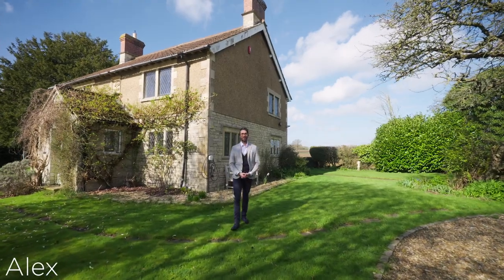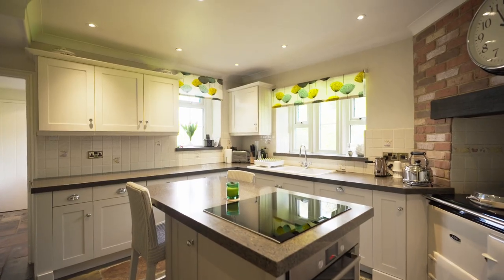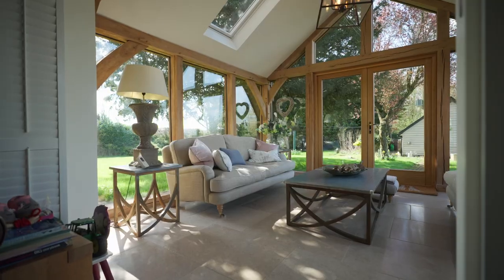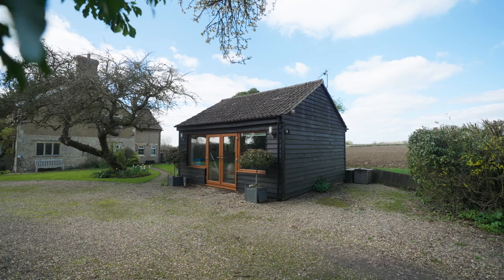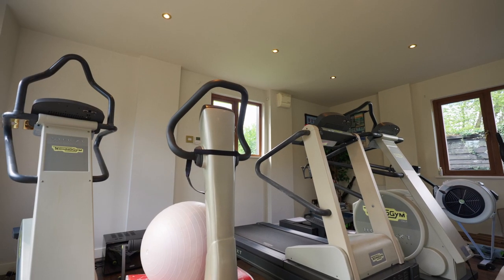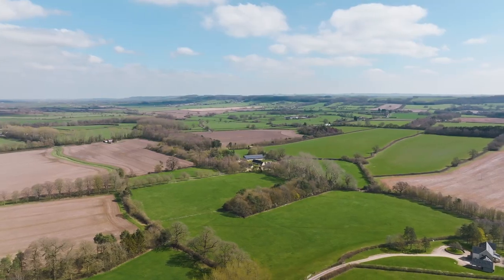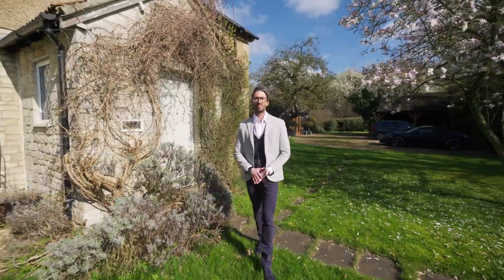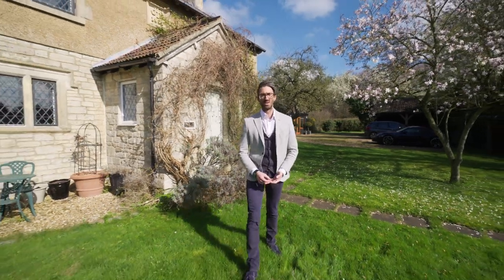Downwind | Home Movie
A home worth a viewing 👀

A video just doesn't do Downwind justice.
2756 sq ft of sublime, Edwardian luxury. ✨

🛏4 bedrooms
🛋4 reception rooms
🛁2 bathrooms
🌳Beautiful countryside setting
🚗 Double garage and driveway
🏋️‍♀️Gym
☀Summer house
📍Calne

Our Royal Wootton Bassett Office is the one to call 📞
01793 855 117